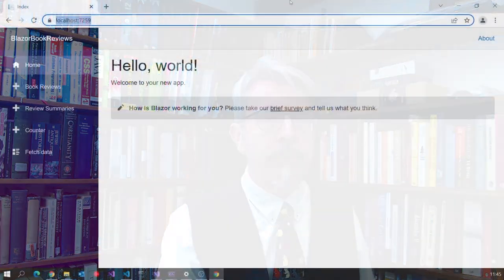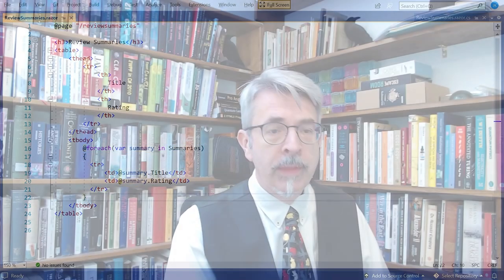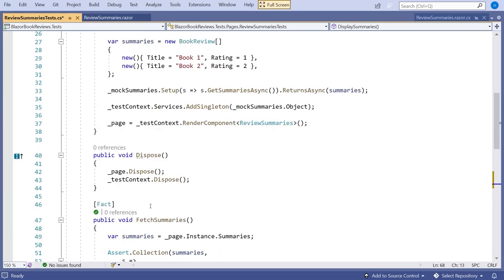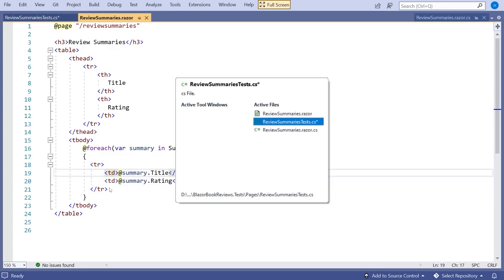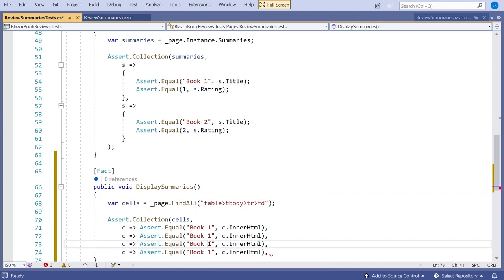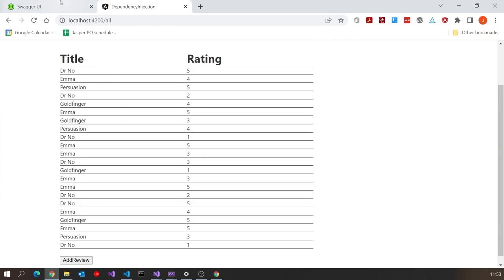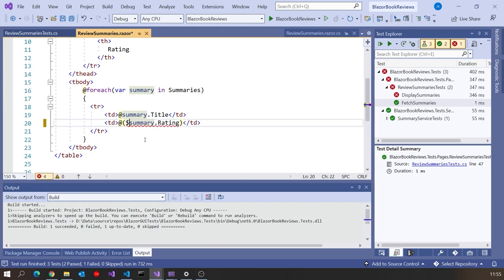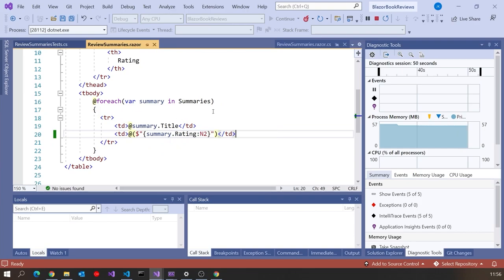Blazor GUI Testing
Traditionally, it's been hard to apply unit tests directly to GUIs. But in Blazor, bUnit makes it easy.